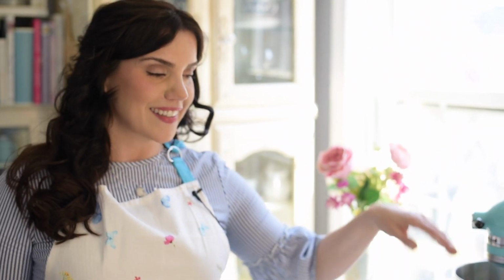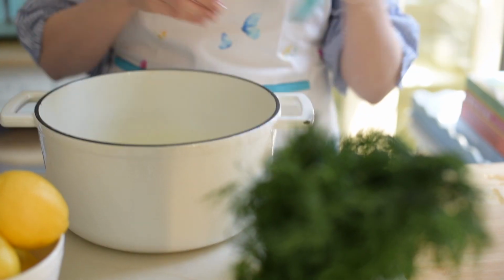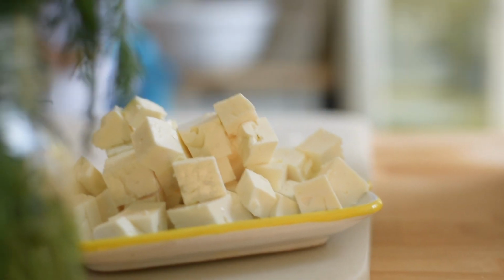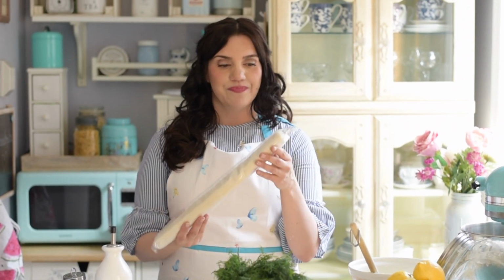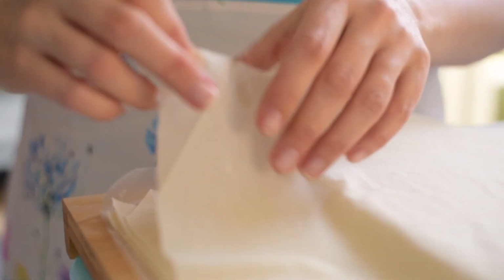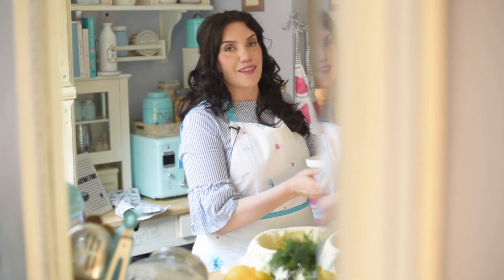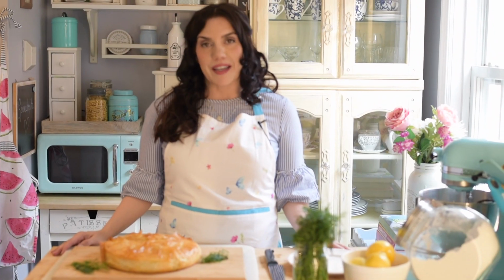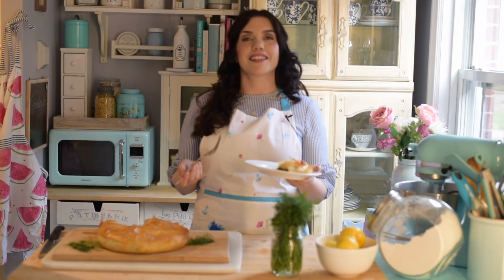MY BIG FAT GREEK SPINACH PIE! SPANAKOPITA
Let's make some pie!
Big Fat Greek Spanakopita! I spent a year working in a traditional Greek pastry shop and I learned the secrets!This is a true traditional Greek recipe and it's the best one you'll ever have!

Hope you enjoy this little slice of life….

“Eat the Pie…and then ride your bike”

Recipe:

Preheat your oven to 375

I package Greek Phyllo Pastry
10 spring onions
10 -12 cups spinach
2 & 1/2 cups Greek feta…or more
1 cup fresh dill
1/2 tsp black pepper
1/2  cup olive oil
2 eggs
1 Tblsp lemon juice
12 inch spring form pan
Did I say more olive oil…yes you’ll need it!

Blend onions until they are a pulp consistency and then simmer in a little olive oil. Add black pepper and spinach and sauté for 15-20 minutes until spinach in fulled cooked, wilted and all water is evaporated.
Add chopped dill to the spinach.
Set aside to cool.

Combine 2 eggs and half the feta in a blender. Cube the remaining feta and set aside.
Brush the inside of your pan with olive oil.
Begin layering each phyllo sheet, one at a time, coating with olive oil between each layer. Repeat until all 8 sheets are done.
Add egg mixture, cubed feta to the cooled spinach. Stir to combine. Then add mixture to centre of pastry.
Fold over one layer of phyllo at a time, coating with olive oil each time you fold a layer.
Add one final layer of olive oil.

Bake at 375 for 35 minutes in centre on oven.

Opa! Enjoy!

Xo Rebecca

Camera work- Osvaldo Sepulveda
Apron in this video is from
Maison d’ Heroine Faience